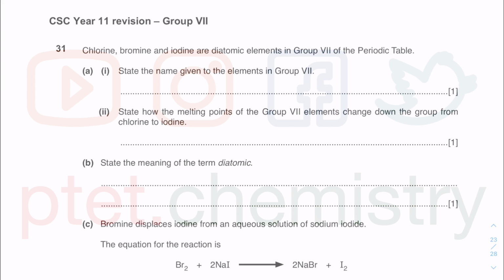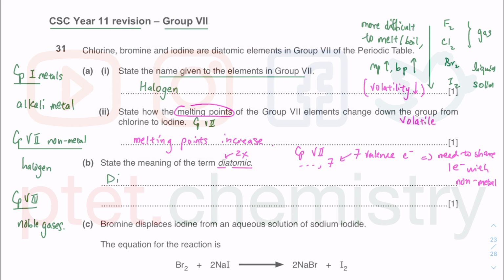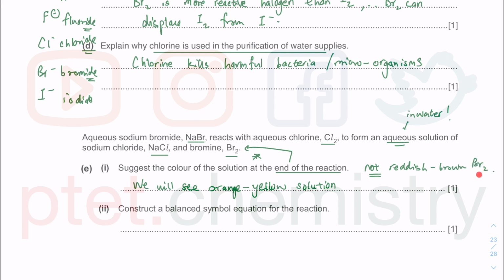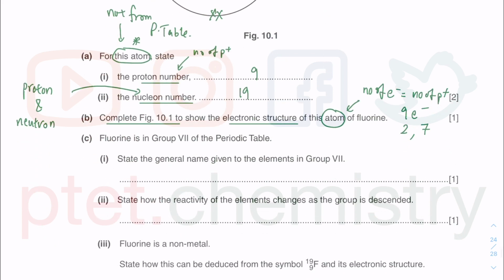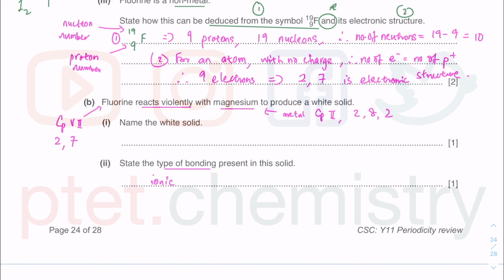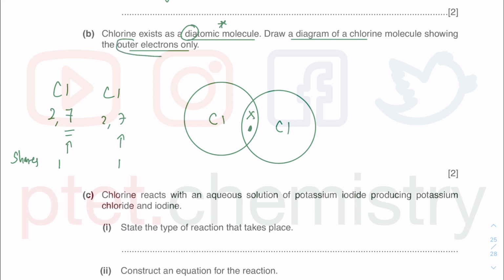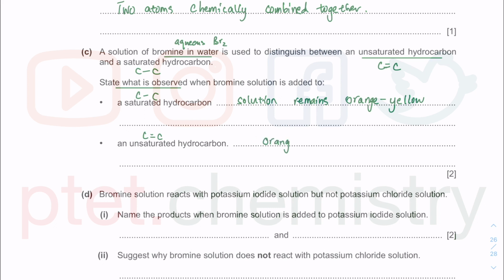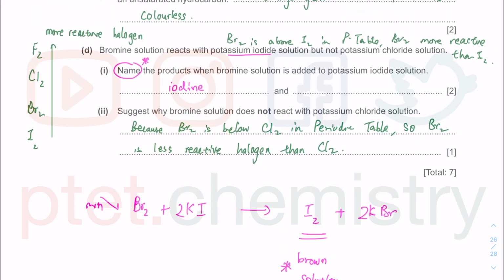Combined Science chemistry 5129 Year 11 revision - The Periodic Table - Part 7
These set of tutorial videos are designed to cover the entire Combined Science 5129 syllabus for the inorganic chemistry component, i.e. those related to the Periodic Table. The concepts include that of
1. atomic structure
2. bonding
3. metals (mainly group I metals)
4. non-metals (mainly halogens)
5. the Periodic Table
6. atmospheric and environmental chemistry

The chapter markers separate the different questions and provide you quick access to the questions of your choice. As usual, these are think-aloud tutorials, and are not to be consumed just by listening, but to be mastered by actually writing and drawing out the related concepts.

Q31  0:00
Q32  7:54
Q33  14:33
Q34  18:44